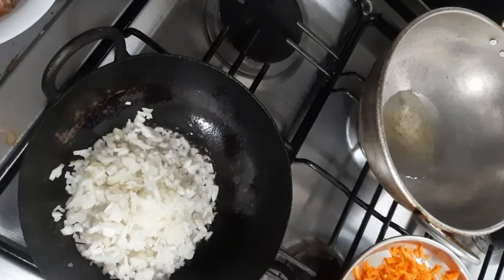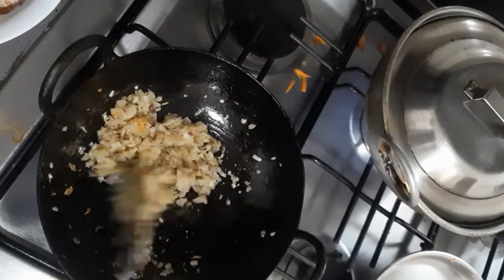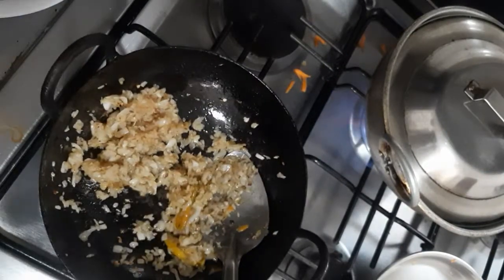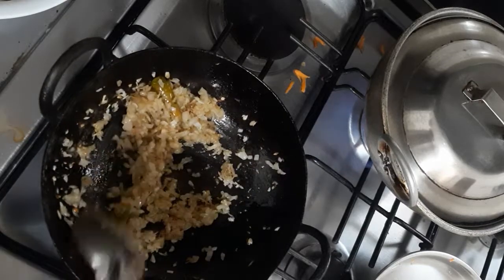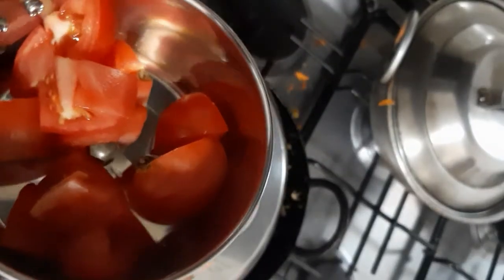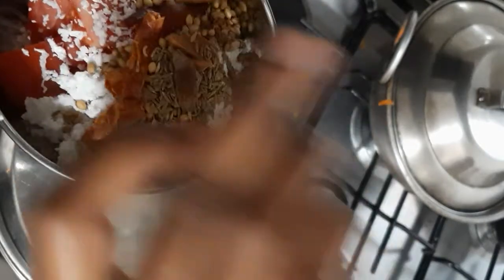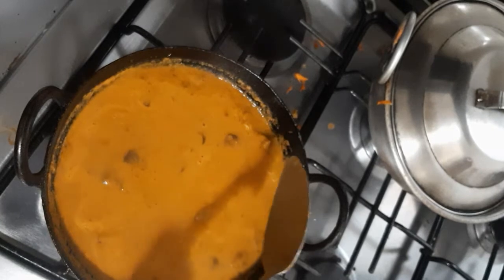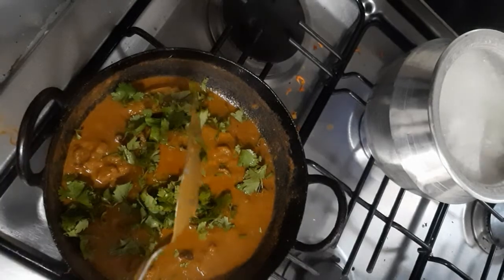Mushroom curry with whole spices. NO STORE BOUGHT MASALAS#shalinifutique